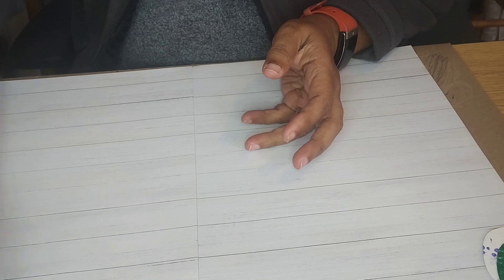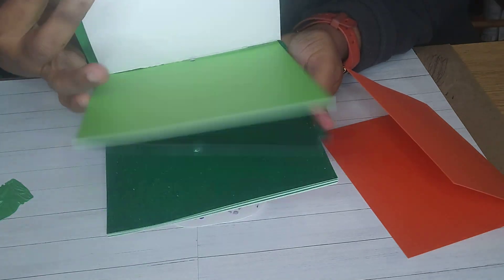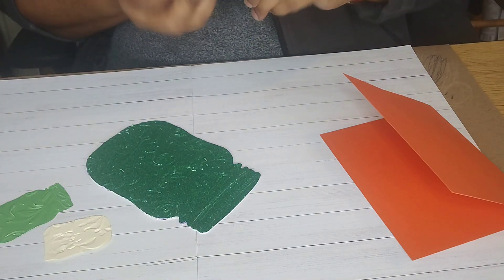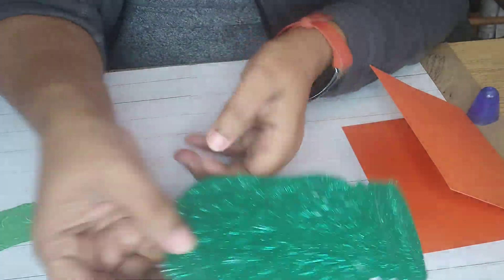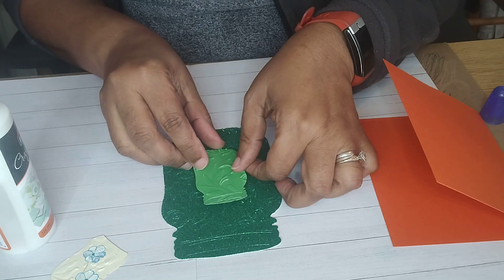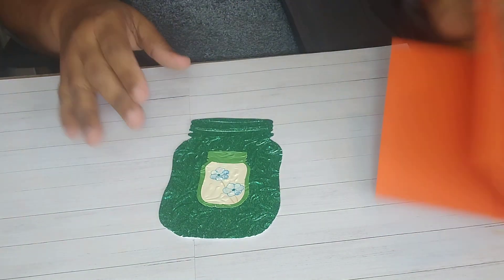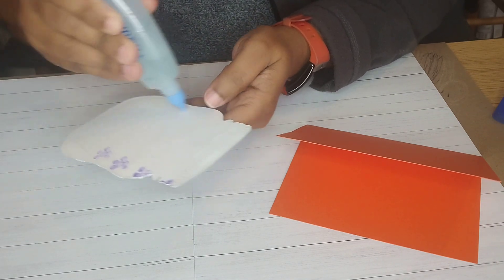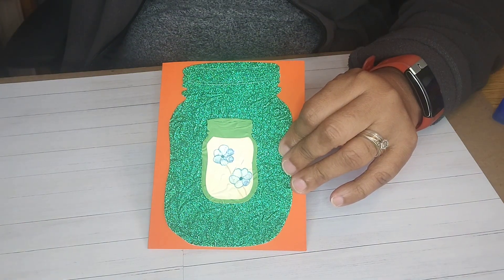Diy simple greeting card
In this video, I am utilizing a mason jar die.
Once you have image, just follow these simple step.
Remember, be creative.